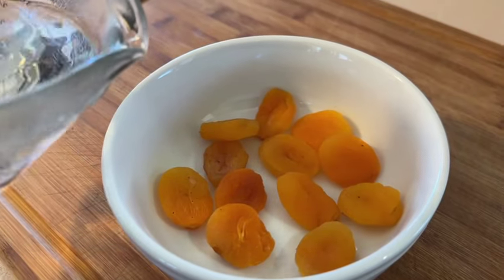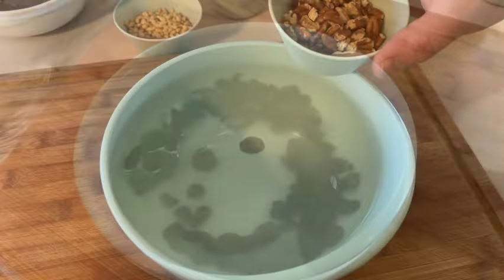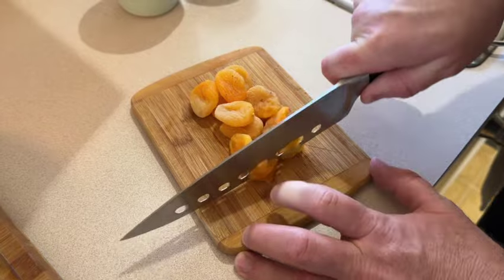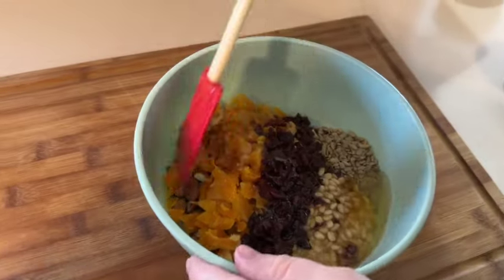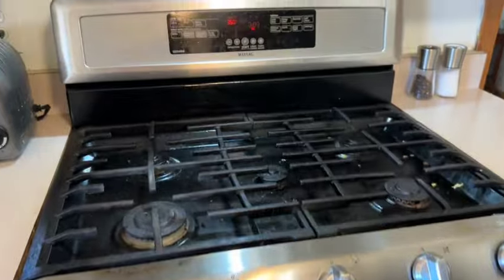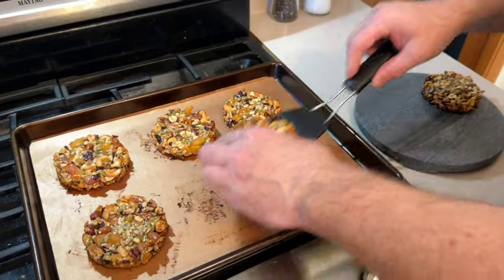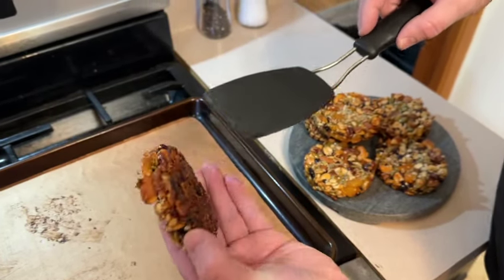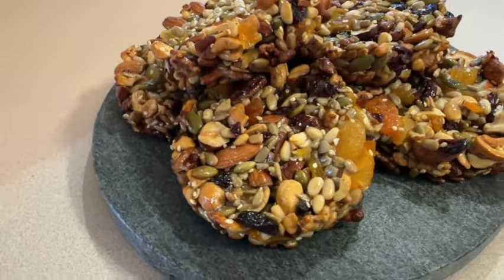No Sugar Added-No Flour Healthy Cookies ! ~ High Energy Dessert Recipe !~With Twin Cities Adventures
Recipe
Soak 12 dried apricots in hot water, soak a quarter cup of dried cranberries in hot water set aside
In a bowl, and a half a cup of chopped pecans, a half a cup of chopped hazelnuts, a fourth, a cup of pumpkin seeds, half a cup of sunflower seeds, 1 tablespoon of sesame seeds, 1/2 a cup of chopped almonds, 1/2 cup pinenuts, 1/2 cup cashews, two egg whites, 2 tablespoons of warmed honey, strain dry and ￼dice up your apricots and add to the mix, strain dry and add dried cranberries, mix, press into Sconecutter over lined cookie sheet and bake at 350 degrees F for 15 minutes, pull out of oven and lightly sprinkle with fresh cracked salt and then thoroughly cool and enjoy :-) ￼￼￼